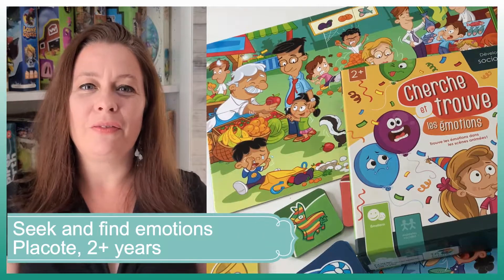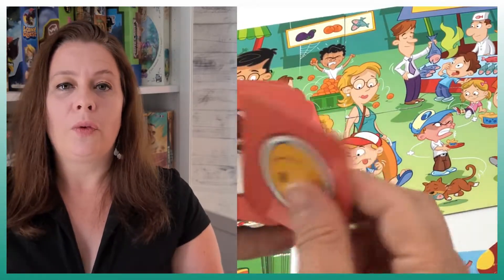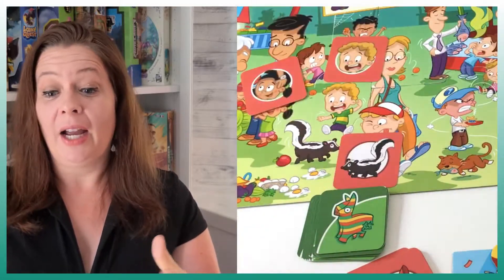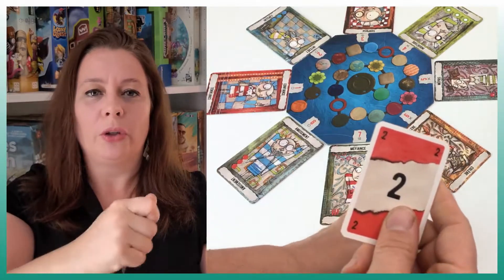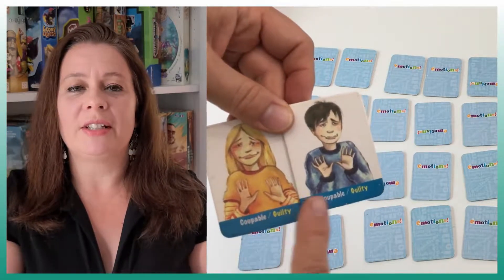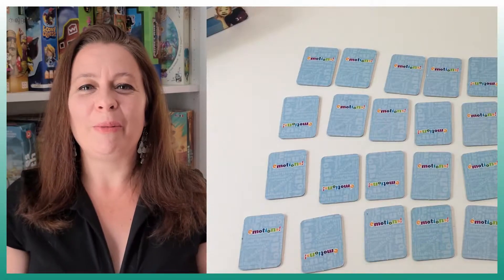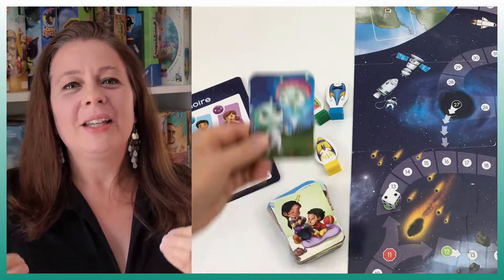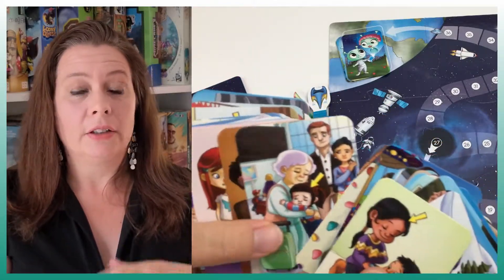Top Jeux - 10 Emotion games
I am presenting you 10 emotion games for our younger children

Most of them don't have an English version, here is what I have found:
Cherche et trouve = Seek and Find (Placote)
La planète des émotions = Mission emotions (Placote)
Feelings = Feelinks
Drôle de families émotions = Funny Families emotions